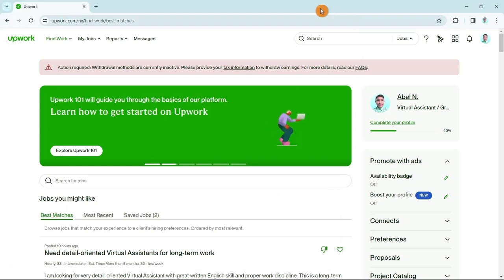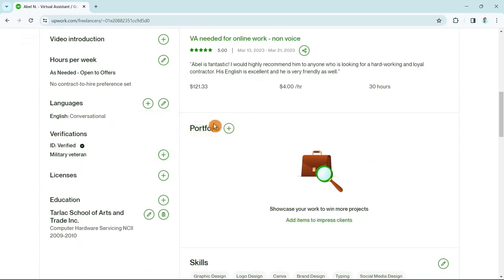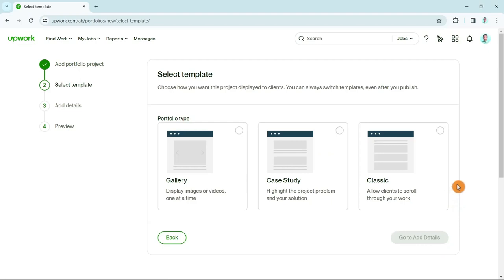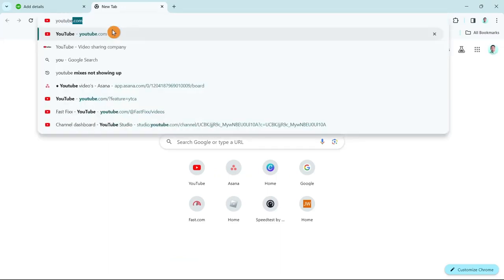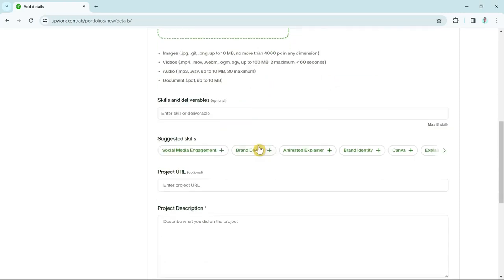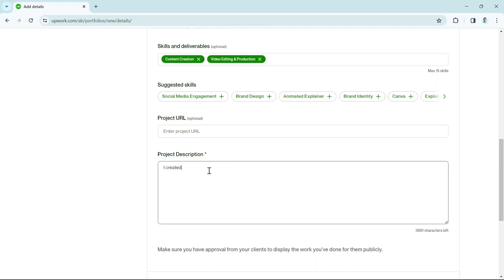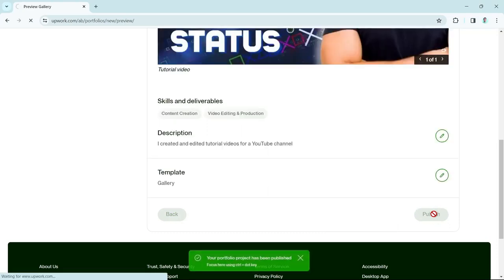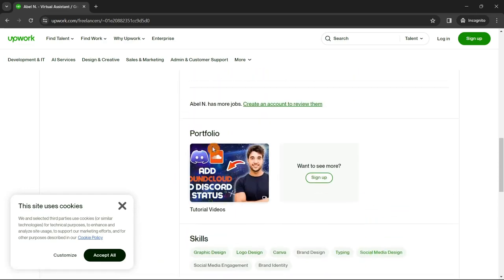How to ADD Portfolio in Upwork 2025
How to ADD Portfolio in Upwork
In this video, we’ll show you How to Add a Portfolio in Upwork. If you want to showcase your skills and attract clients, follow this simple step-by-step guide to create and add a professional portfolio to your Upwork profile.